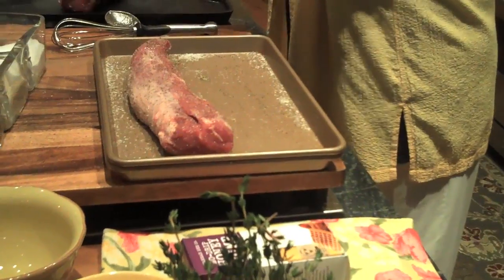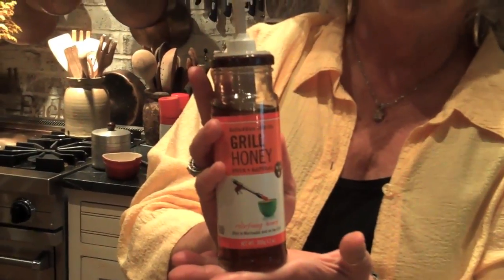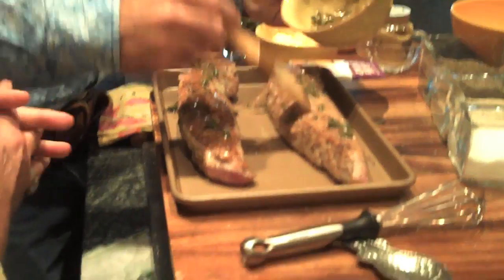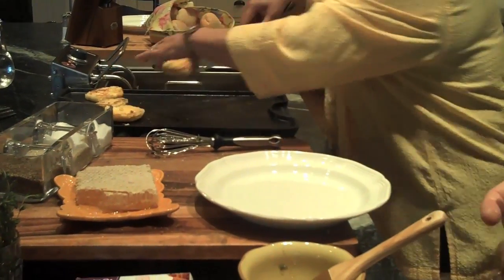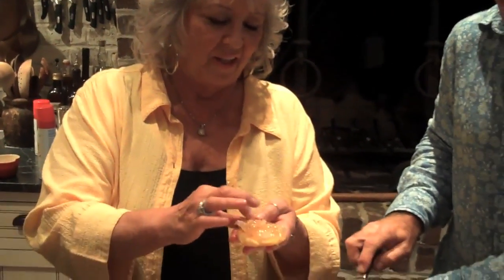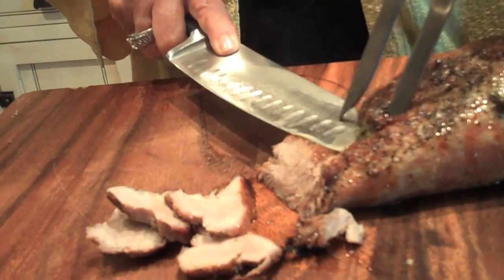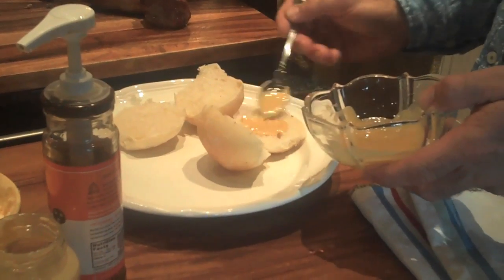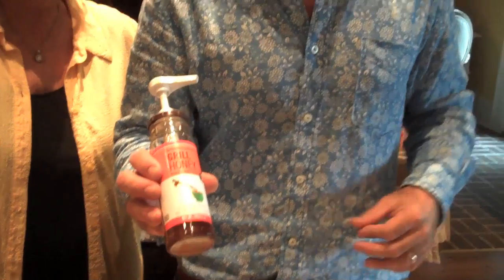Paula Deen Cooks Honey-Glazed Pork Tenderloin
Hey y'all!

This week was such a blast for me!  Not only was it all about honey, one of my favorite sweet treats, but I got to share the kitchen with my good friend Ted Dennard of the Savannah Bee Company.  Or should I say Dreamy Ted ;)  We tried some of the most amazing honey!  Honey is a perfect compliment on biscuits, toast, apples, pork tenderloin or just about anything!  Yum!

Congrats to the winners of this week's ACTIVITY OF THE WEEK Challenge: Lora Speiser and Joan Gorman

Love and Best Dishes,

Paula